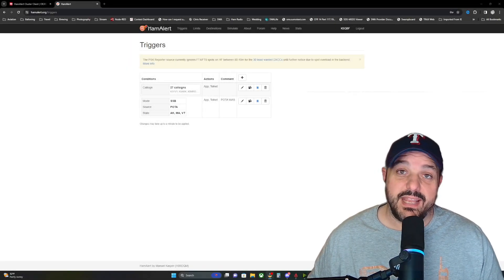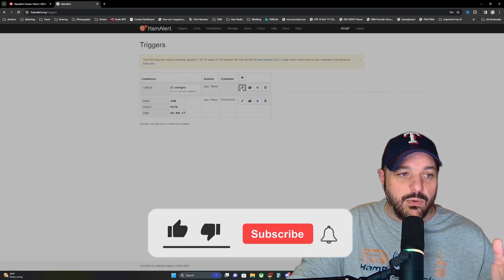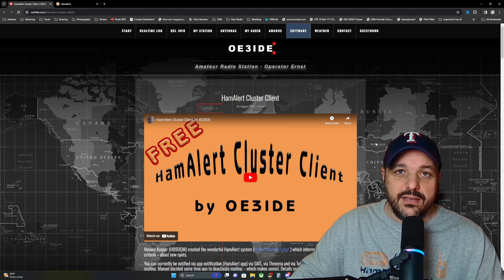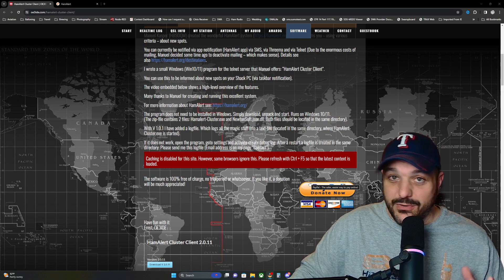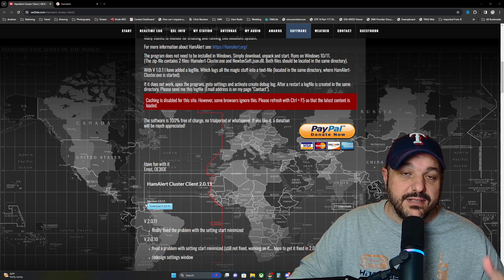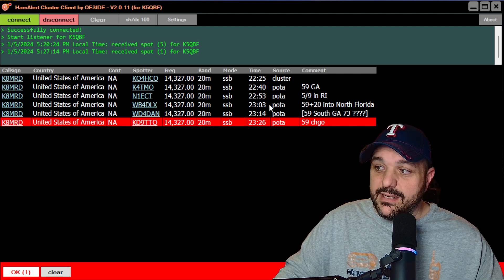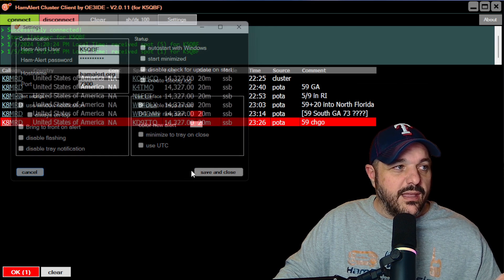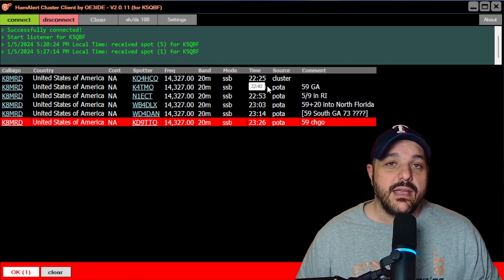Supercharge Your Ham Radio Experience with the Ham Alert Desktop Client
Have you ever wanted your Ham Alert notifications sent to your computer? Well, now you can thanks to OE3IDE! This is an excellent tool for the home ham radio shack. You no longer have to watch your phone for the latest updates!